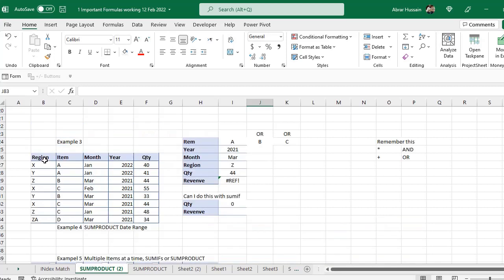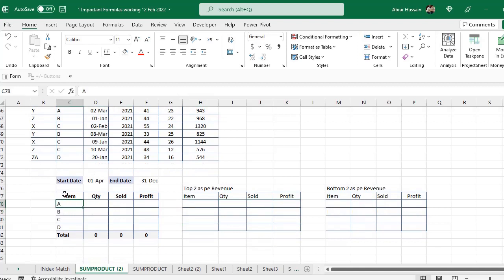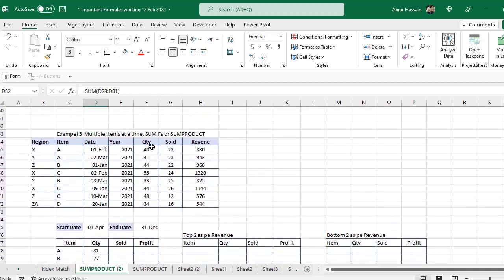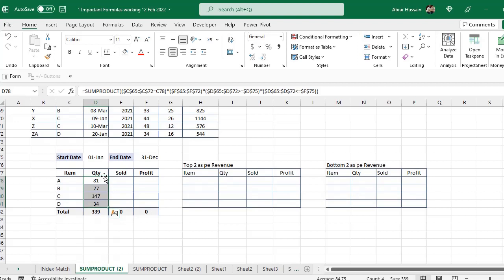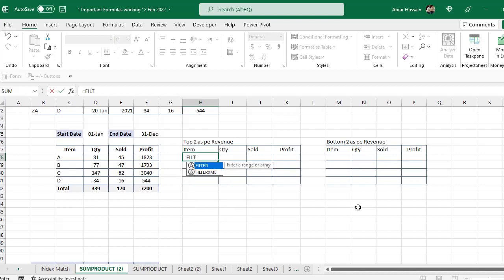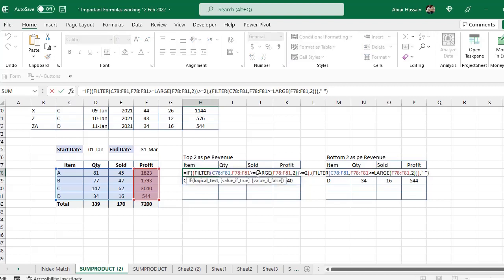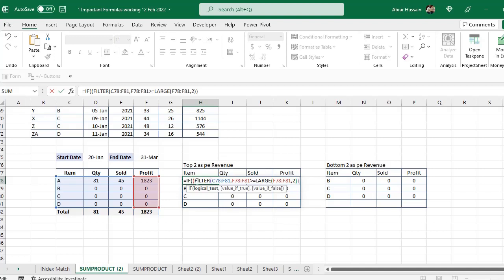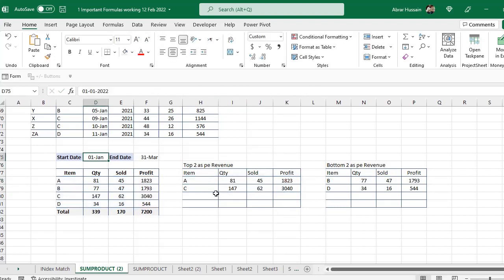MS EXCEL SUMPRODUCT Formula Session 4 | Analysis with SUMPRODUCT | Excel Top Tips & Formulas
This video is part of the latest series on MS Excel Top Tips, SUMPRODUCT formula (link of PlayList is

In this forth video, (if you have not watched the previous one, link is given above) you will learn some more advanced uses of SUMPRODUCT function/ Formulas for data analysis and dashboards. The PlayList of all videos related to SUMPRODUCT Functions/SUMIFs/COUNTIFs is

We explain in these videos, the SUMPRODUCT formula, its functions and multiple examples explained. Excel's SUMPRODUCT function is not only to do a sum of multiplications but also much more than this. SUMPRODUCT can help solve many more problems while making searches or developing a dashboard and filtered analyses. It is much better than even the SUMIFS /COUNTIFs function or works as a lookup function, INDEX, and MATCH functions. It can check for OR conditions.

1. Basic of Excel
2. Basics of Data / Data entry and Databases in Excel (Validations)
3. Basics of Data Analysis via Excel (Basics Formulas)
4. Advance level of Data Analysis via Excel (Advanced Formulas, discover more about your data, spot trends & patterns in data)
5. Analysis with Pivot Table (Slicers and Timelines)
6. Conditional Formatting

Upcoming Tutorials
1. Conducting Research and Studies
2. Interpretation of data and Reporting
3. M&E
4. Result Based Management /Monitoring (RBM)
5. MS Word,
6. Online data collection tools like KOBO, SurveyCTO and more
7. SPSS